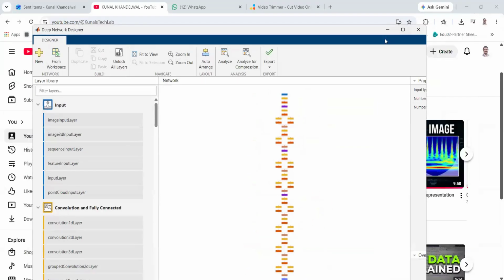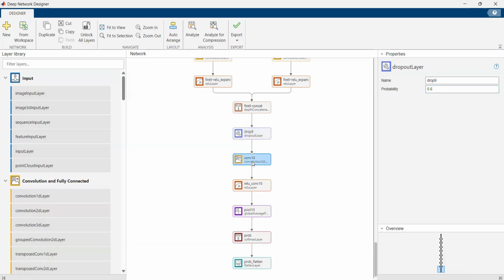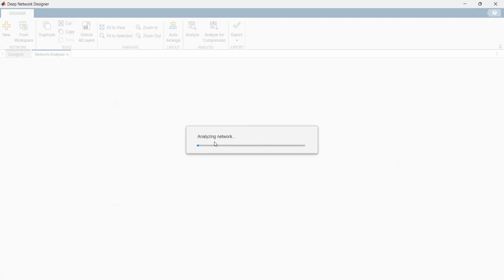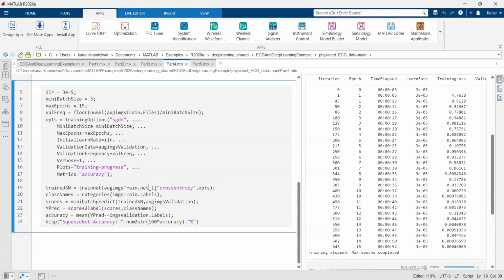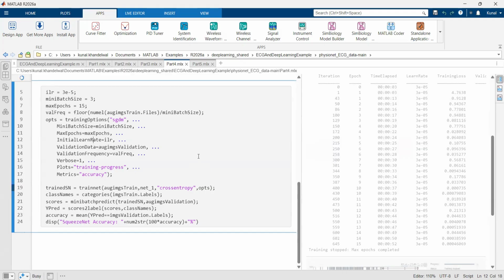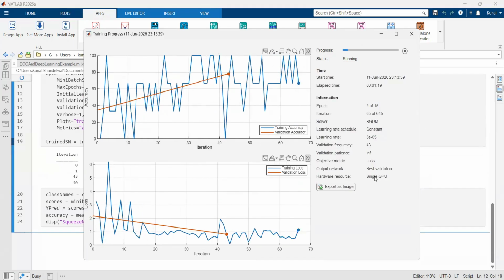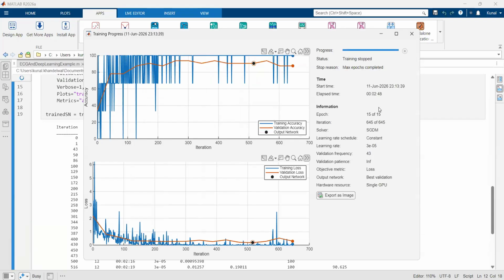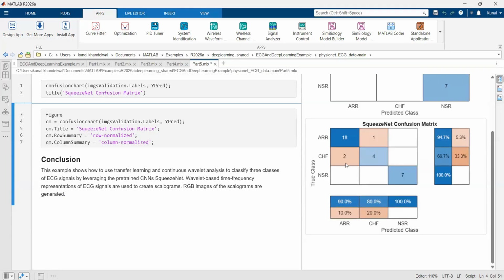Deploy ECG Classifier with SqueezeNet Transfer Learning in MATLAB – Part 2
Unlock 90% Accuracy in ECG Classification with SqueezeNet! 🚀

In this final part of our transfer learning series, we dive deep into the MATLAB Deep Network Designer to modify SqueezeNet for high-performance ECG image classification.

What you’ll learn in this video: ✅ Layer Customization: How to adjust the Dropout layer probability (set to 0.6) and replace the final Convolutional 2D layer to match our 3 specific classes (ARR, CHF, NSR). ✅ Optimization Secrets: Learn why we scale the Weight and Bias Learn Rate factors to 10 for faster, more effective learning. ✅ Training in Real-Time: Watch the training progress on a single GPU using the SGDM solver and see how accuracy climbs to a solid 90%. ✅ Results & Metrics: We analyze the final confusion matrix to see exactly how the model classifies different rhythms and discuss why 90% is often better than a "perfect" 100% (avoiding overfitting!).

Your Task: Try changing the Dropout probability to different values and share your results in the comments! Can you beat 90% accuracy?

Calculations for you: Using the confusion matrix shown at the end, try to evaluate the F1 score, Recall, and Precision for this model.